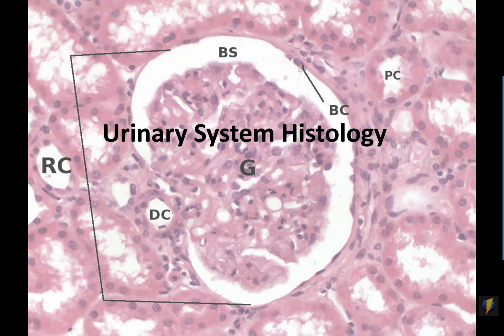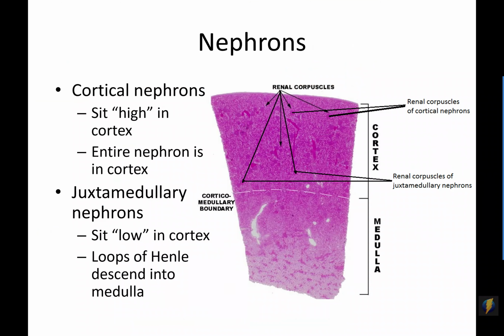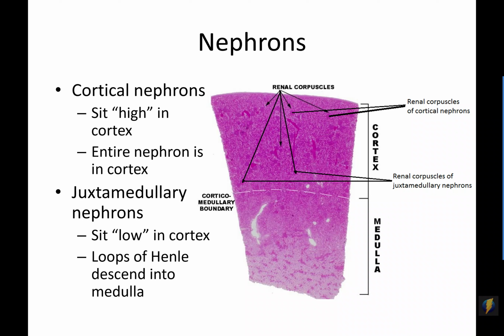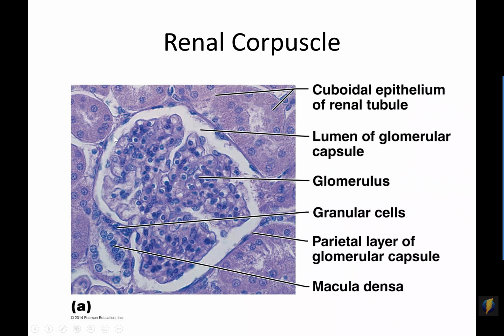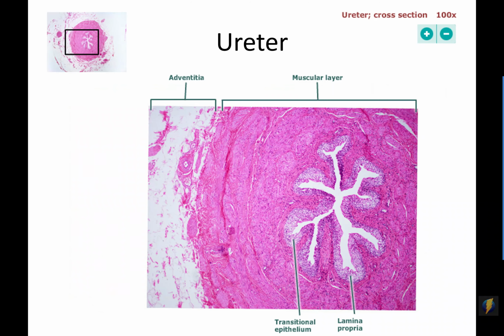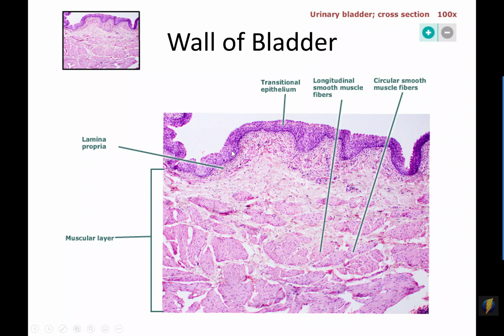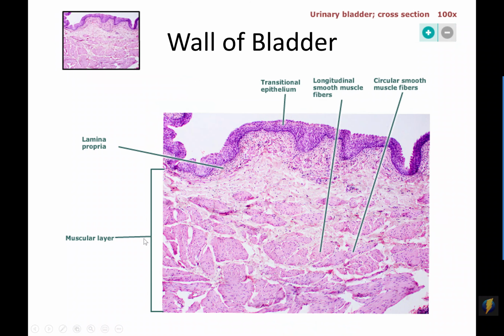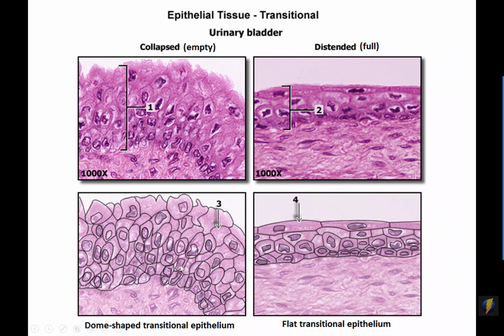Human A&P II Lab: Urinary Histology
brief overview of the histology of the urinary system